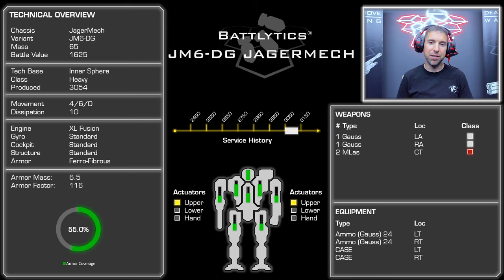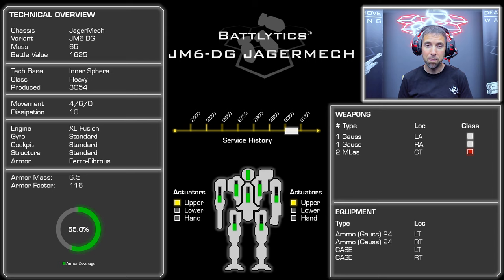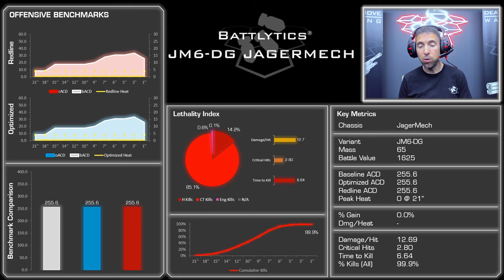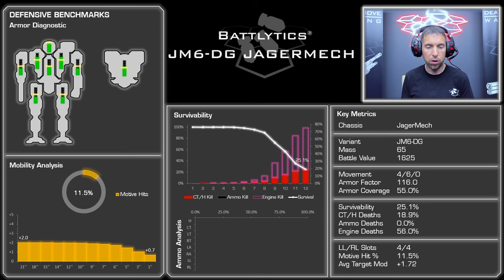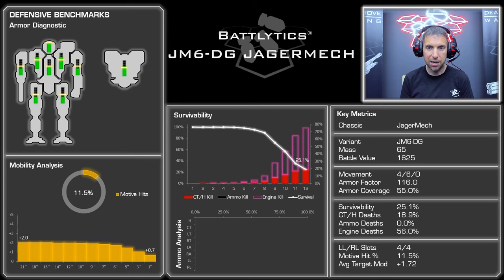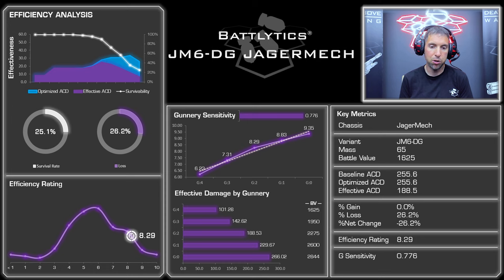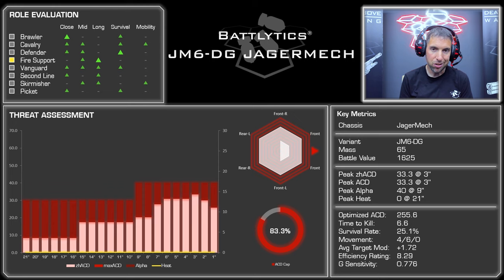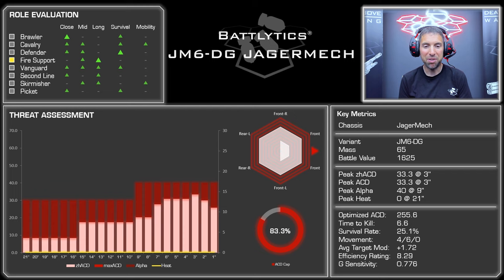BATTLETECH: JagerMech Battlytics | Mercenaries Kickstarter | BattleTech Mech Review | Clan Invasion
Impress your friends and neighbors with the JM6-DG!  Packing dual gauss rifles and as much armor as a minivan, this 'mech is sure to raise some eyebrows.  But how does it fare in the ultimate math meat grinder known as Battlytics?  Stick around and find out...

Don't forget to subscribe, give us a like, and check out our website over Dive in to more Battlytics on all your favorite battlemechs and stream our original soundtracks "Wargames" and "32nd Century" on amazon music, spotify, itunes and more!

Visit all of our favorite BattleTech vendors:

Terrainify is your go-to resource for the best tabletop terrain!  Take your game to the next level!

Death From Above Wargaming®, DFA Wargaming® and Battlytics® are registered trademarks of Death From Above Media Group, LLC. in the U.S. and other countries.